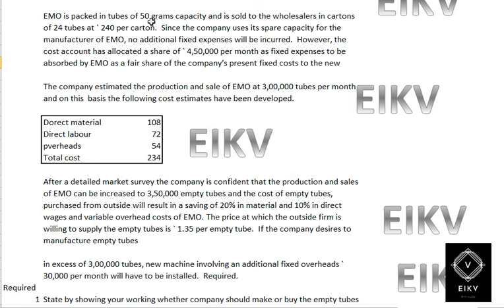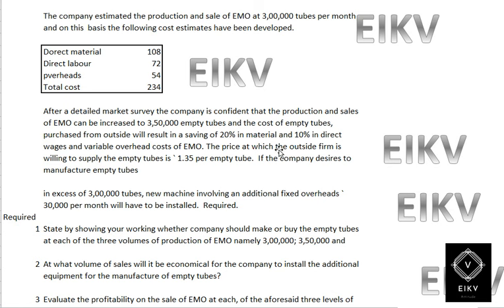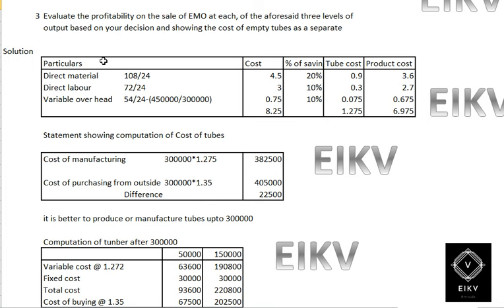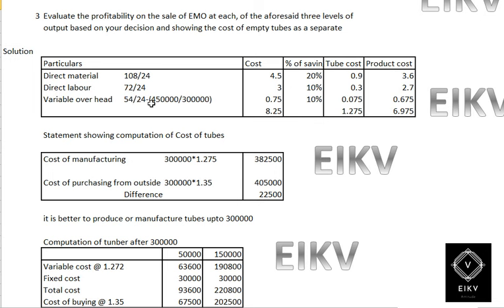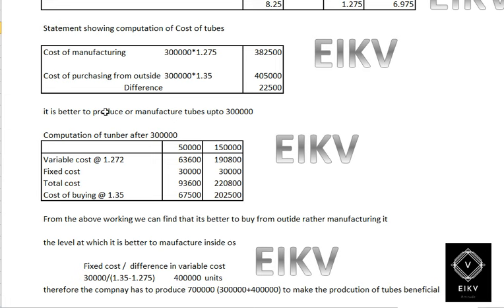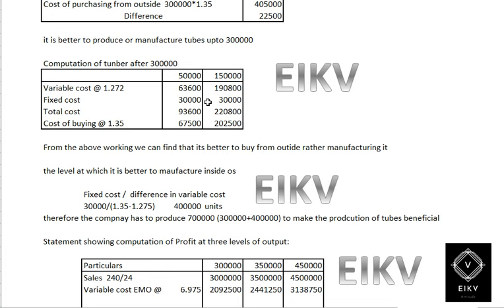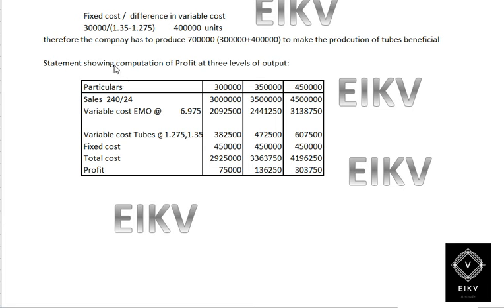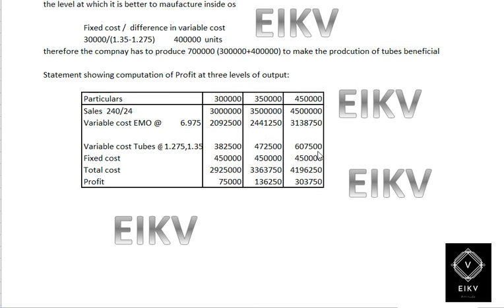CMA FINAL SCM ILLUSTRATION 2 43